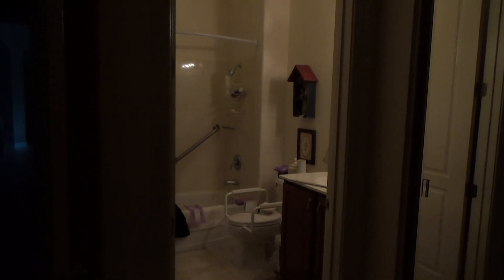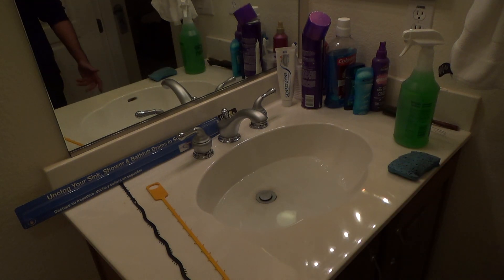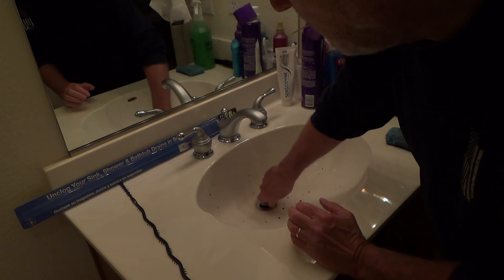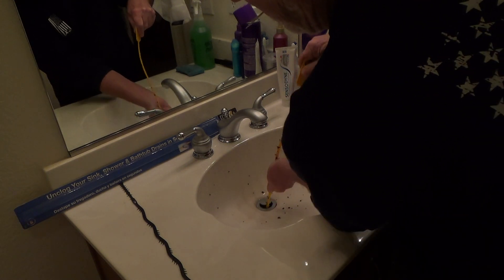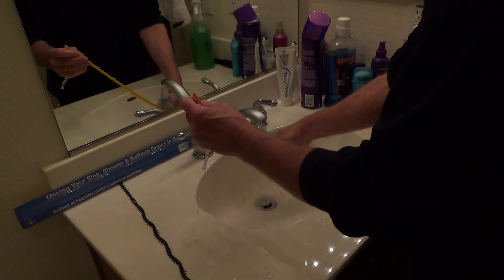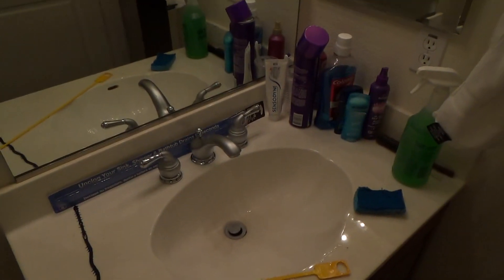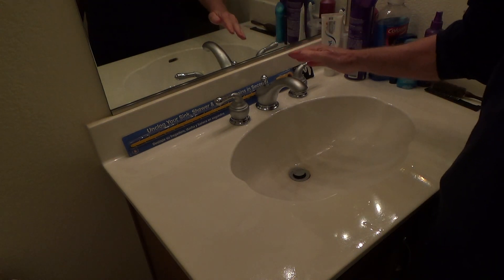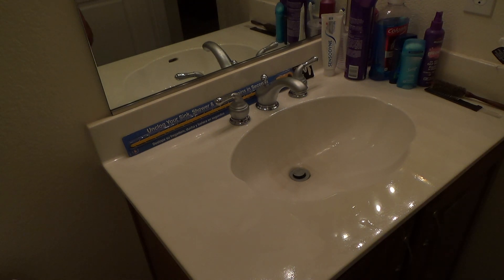Best Way to Unclog Bathroom Sink Made Easy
VideoJoe is on Roku TV! Channel name is DIY for Beginners...of course!
Best way to unclog a bathroom sink made easy is what this DIY howto video is about. VideoJoe is at Motha's house & her bathroom sink has been flowing slowly & VideoJoe can't have that! Good thing VideoJoe has his trusting zip it handy & he will show you how easy you can unclog your bathroom sink too. All you have to di is invest like $6 for the zip it at most any hardware store & that's pretty much it! VideoJoe always uses his zip it first to attempt to unclog a bathroom sink prior to doing anything else & more times than not he can unclog & unplug a slow draining sink or even a stopped up bathroom sink too. Hey did you know that you can now find me (VideoJoe) on Roku?! VideoJoe has his own Roku TV channel & it's called "DIY for Beginners" what else LOL. If you have a Roku TV then just go to the search area & type in the channel & it should pop up & you can start viewing VideoJoe there right on TV while you sit in your favorite arm chair. Grab a bowl of popcorn & have at it because I know VideoJoe is always there to assist you with saving money around the house. Check him out on Roku! 😎🤓 Watch & learn as VideoJoeShows you what VideoJoeKnows...best way to unclog a bathroom sink made easy.   Nice!